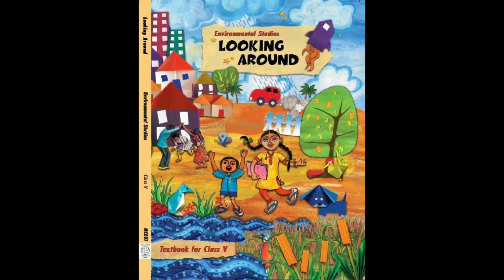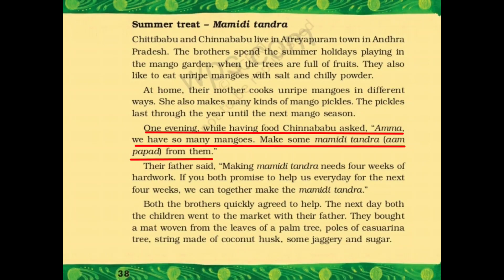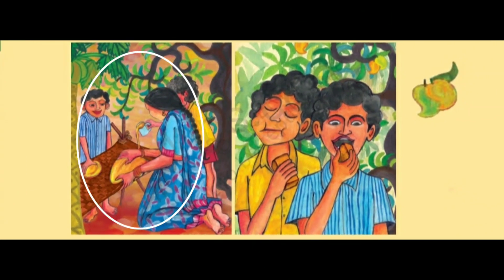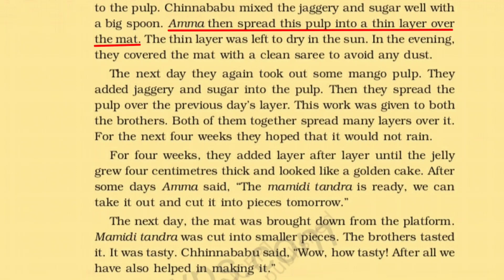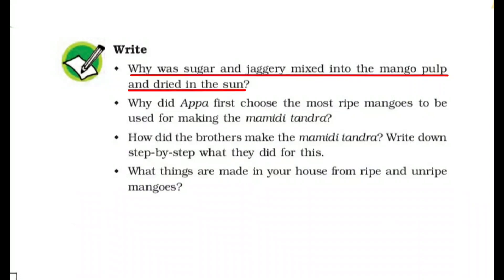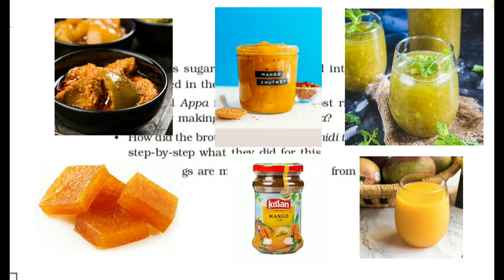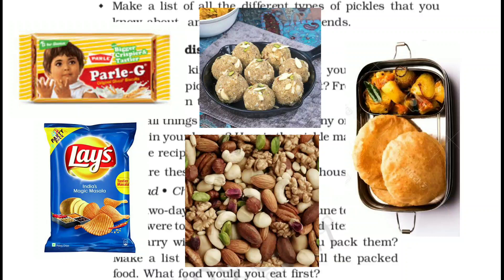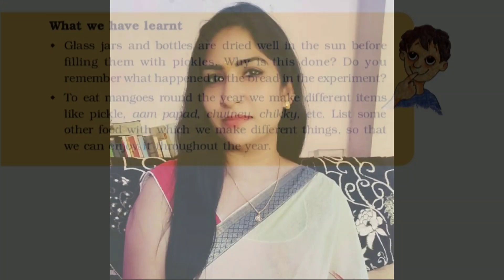MANGOES ROUND HHE YEAR | CLASS 5 EVS (PART 2)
This is the second part of the explanation of  chapter mangoes round the year.
The story of chittibabu and chinnababu is explained In this video.
Prepared by Geetu Singh